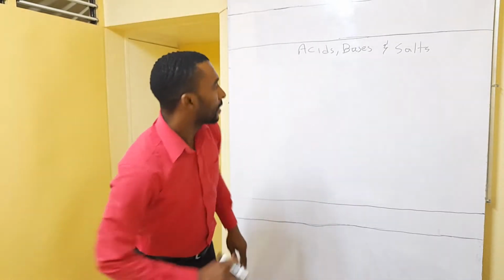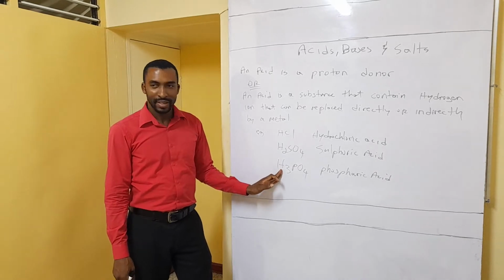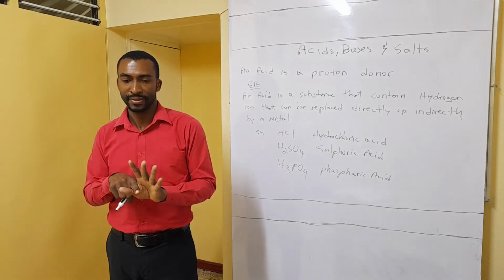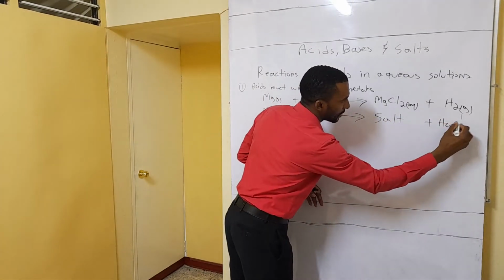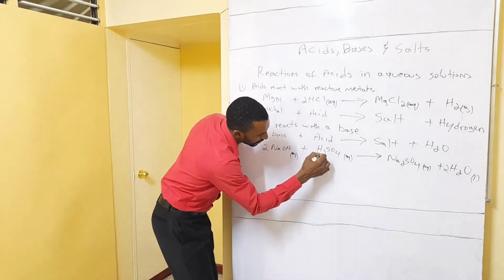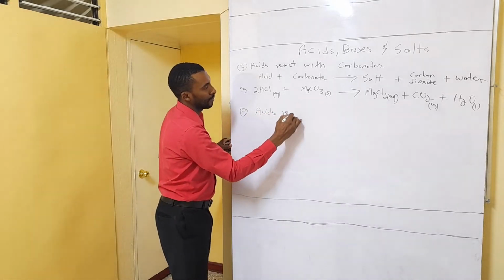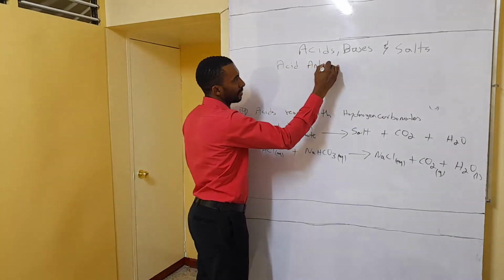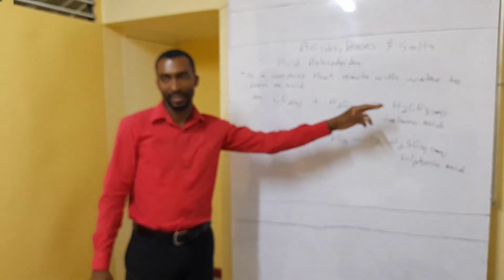Acid, Bases & Salt - Part 1